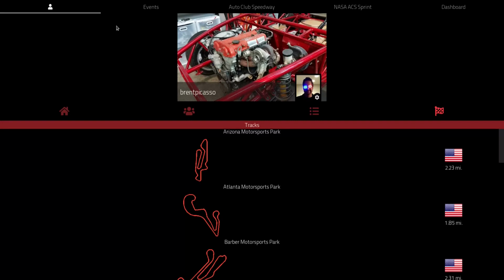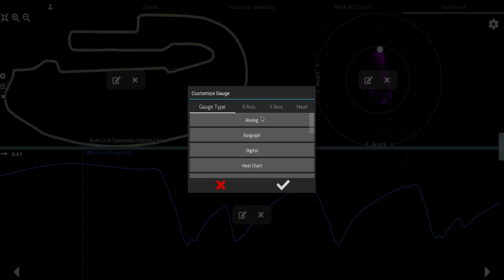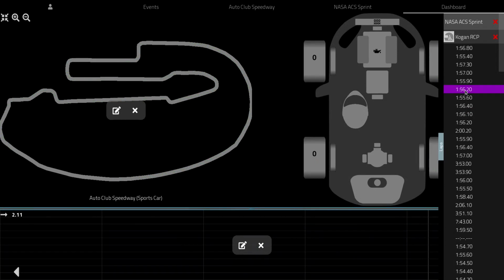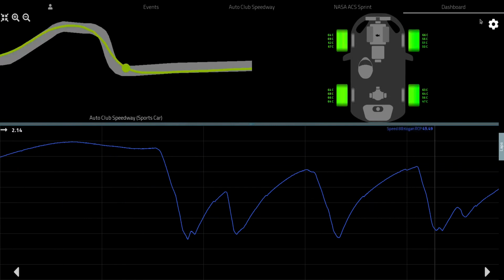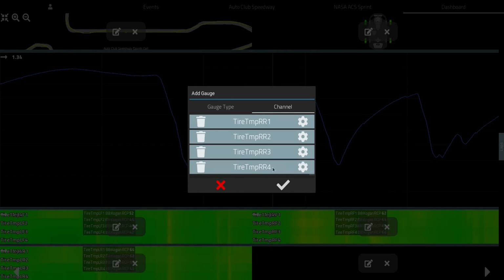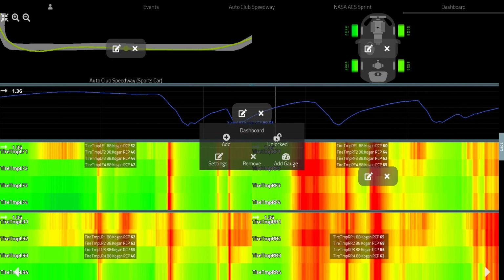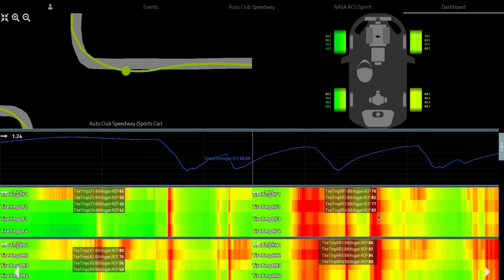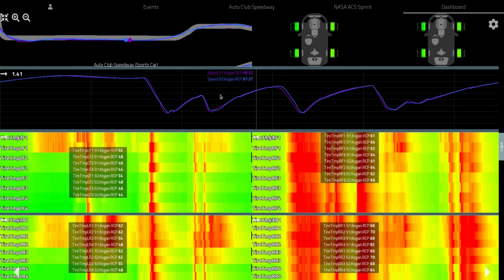How to analyze and compare tire temperature data using TireX and the Podium app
Here we show you how to view and compare tire temperature data in the cloud using TireX and the Podium app. Use it to analyze your own data, or compare with other racers.  Podium